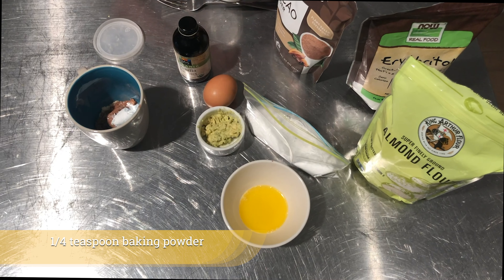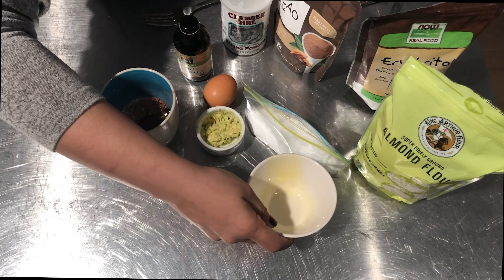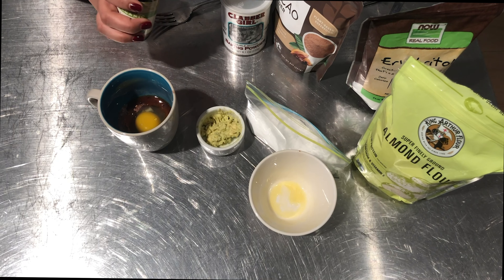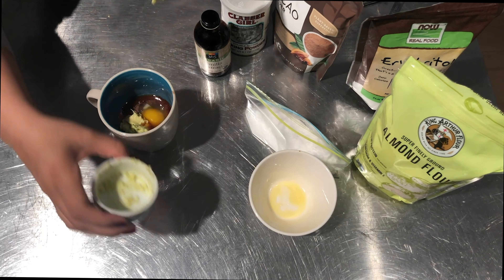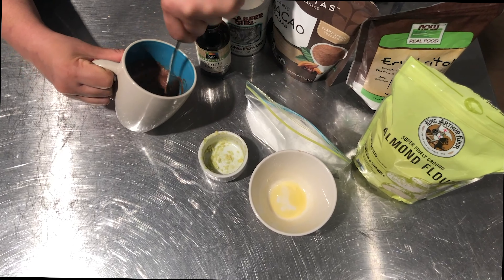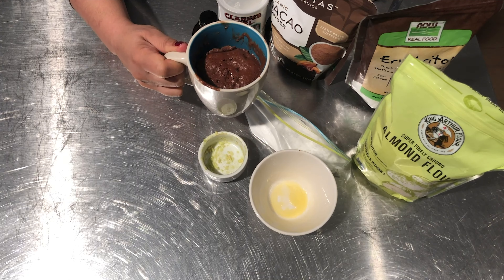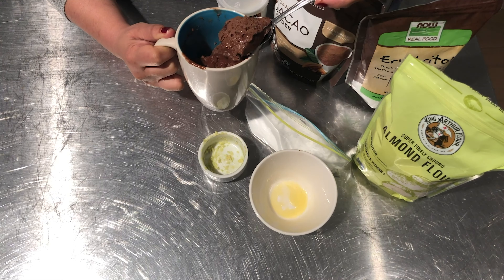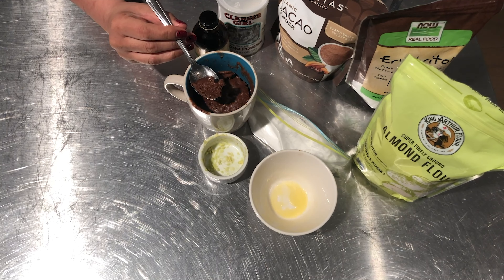Moist, Low Carb Chocolate Mug Cake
Love mug cakes? This video will show you the best low carb chocolate mug cake recipe if you're looking for delicious desserts without breaking your keto diet. If basic keto desserts and snacks aren't working for you, this video will show you the best recipe for low carb chocolate mug cakes.

For tips on how to make tasty low carb chocolate mug cakes, watch this video!

keto,keto recipes,keto diet,mug cakes,keto chocolate,keto chocolate mug cakes,keto dessert,keto snacks,ketology